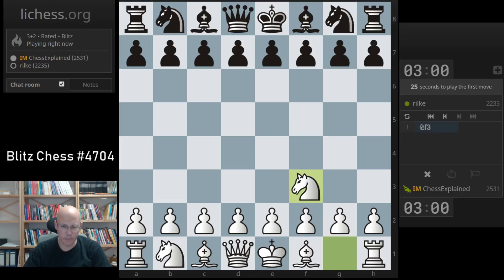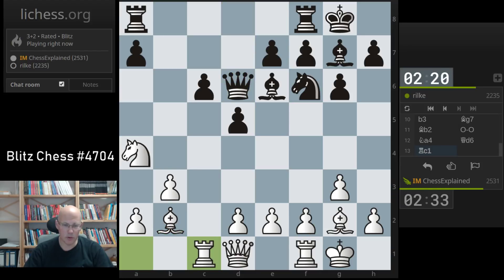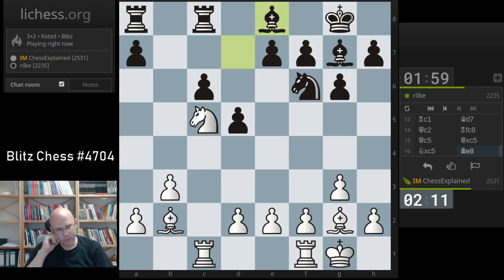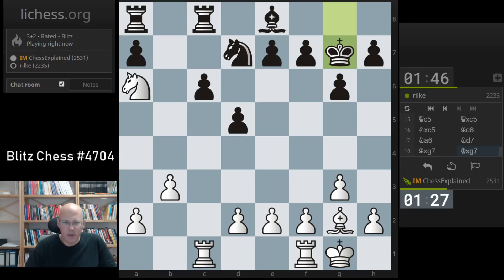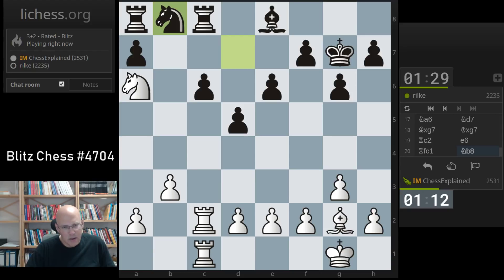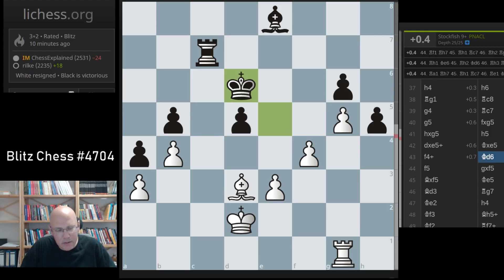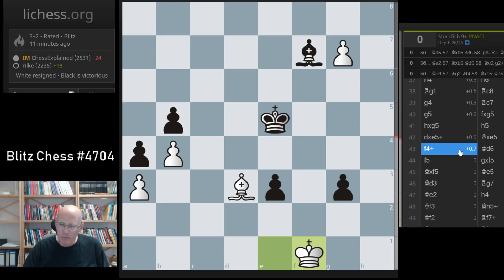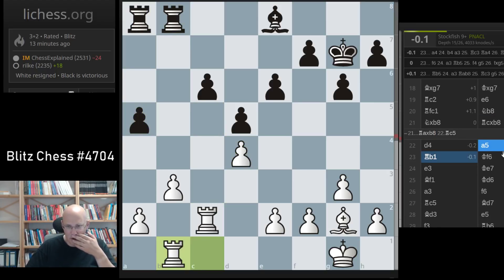Blitz Chess #4704 vs Rilke Reti Opening White